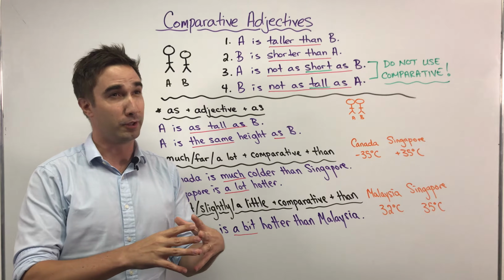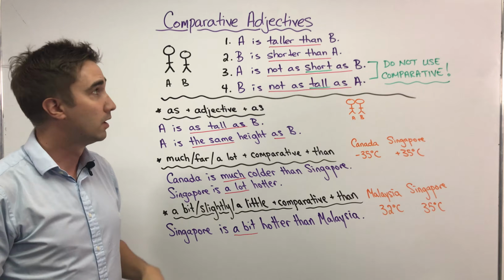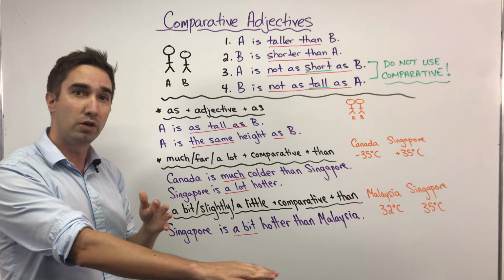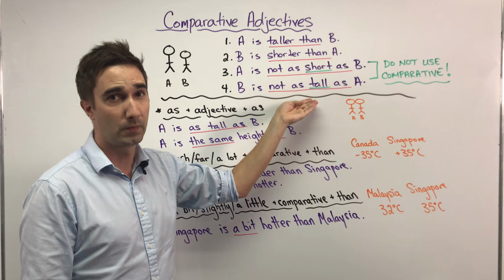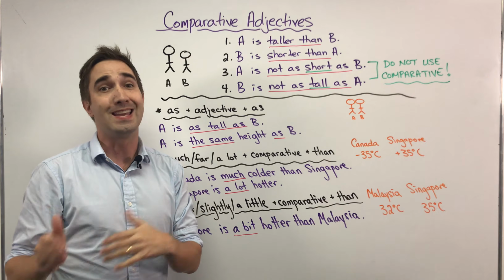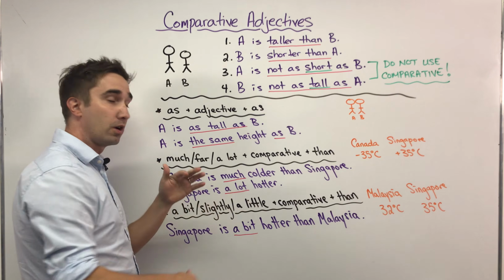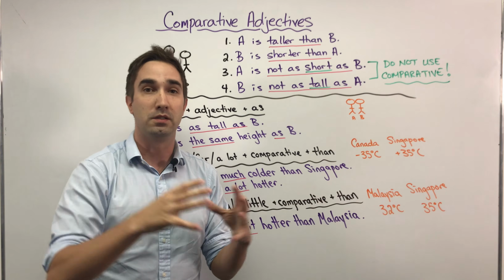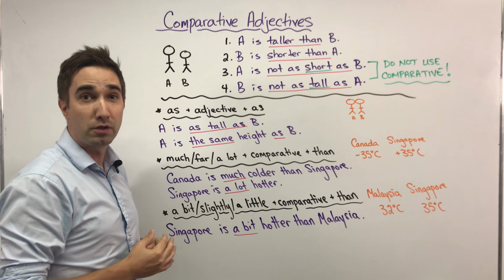Comparative Adjectives Explainer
How do you use comparative adjectives?

Are you taller than your father?
Are you shorter than your sister?
Are you as tall as your father?

I'm shorter than my father.
I'm taller than my sister.
I'm not as tall as my father.